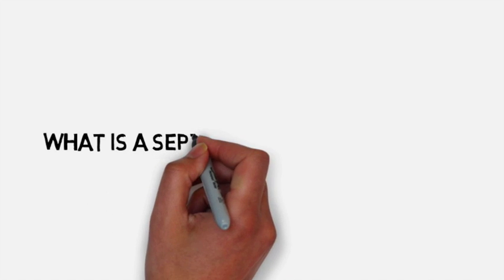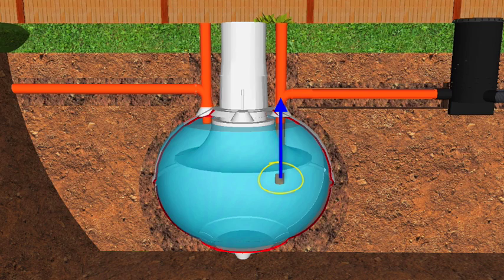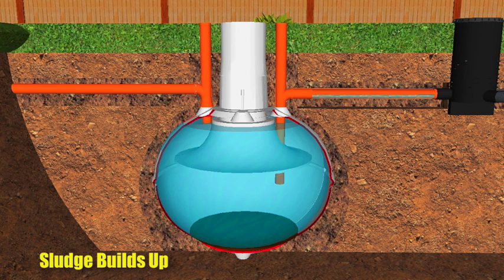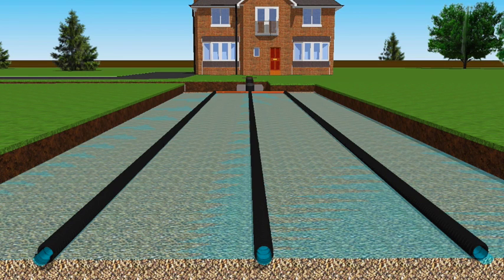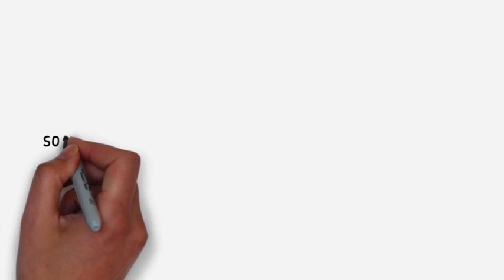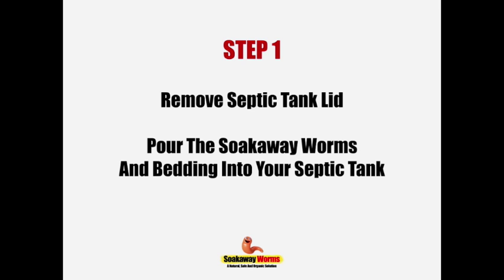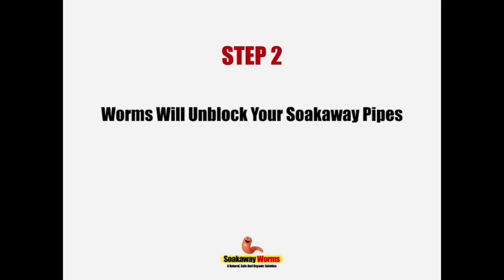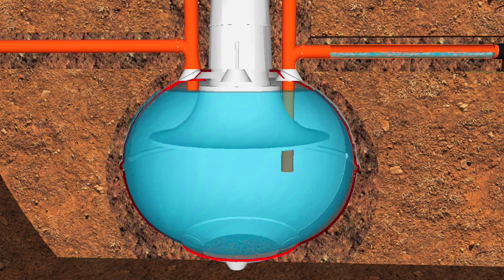Water Treatment Products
This video is about Water Treatment Products